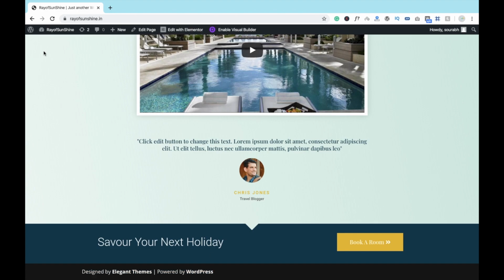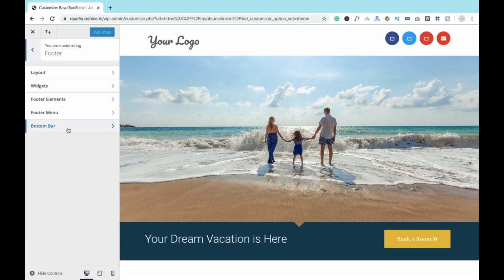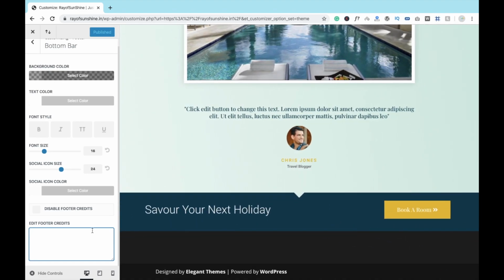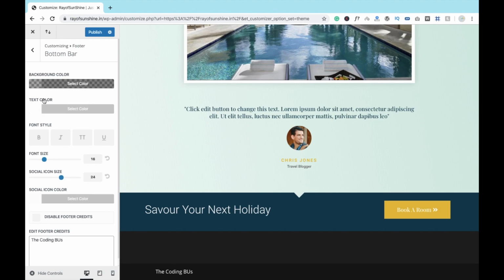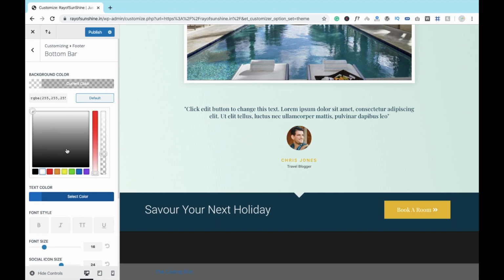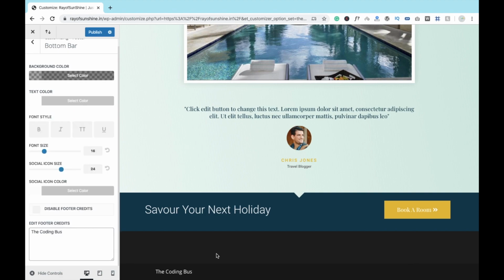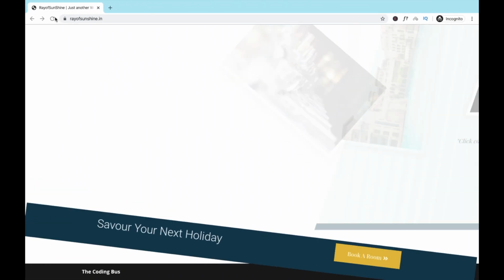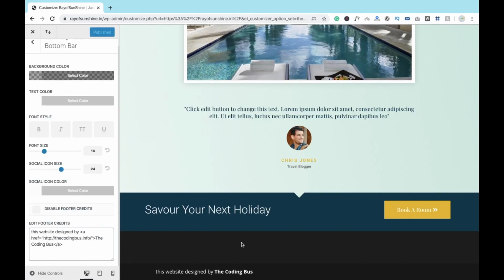How to edit footer in WordPress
In this video, we will learn how to edit footer in your WordPress Elementor.
In order to change the copyright text, just navigate to Theme Options - Footer. Here you will find the options for Footer area, but the one that you are looking for is entitled with field “Copyright”. Just enter desired text and hit “Save button”. That's it! wordpress footer tutorial how to edit copyright in wordpress wordpress footer edit how to change copyright in wordpress

wordpress change footer
edit footer wordpress
wordpress change footer copyright
change copyright wordpress
remove footer credit
edit footer wordpress plugin
wordpress edit footer widget
edit header and footer in wordpress
wordpress theme footer edit
wordpress change footer text
edit copyright footer wordpress
footer change in wordpress
edit footer elementor
wp_footer edit
change footer text in wordpress
remove wordpress footer credit
change footer widget size wordpress
footer edit in wordpress
edit footer copyright wordpress
change footer content in wordpress
edit footer text wordpress
edit copyright wordpress
wordpress copyright footer edit
change powered by wordpress
edit footer content wordpress
wordpress edit footer text
wordpress remove theme name footer
footer edit wordpress
change footer text wordpress
modify footer wordpress
wordpress footer settings
change the footer in wordpress
wordpress edit footer content
edit footer widget wordpress
wordpress edit copyright footer
wordpress change footer credit
footer text wordpress
wordpress footer copyright text
change copyright footer wordpress
change proudly powered by wordpress twenty seventeen
footer setting in wordpress
wordpress modify footer
wordpress change footer content
change the copyright in wordpress
change wordpress copyright footer
proudly powered by wordpress change
footer settings wordpress
wordpress edit footer copyright
edit footer wordpress theme
edit wordpress theme footer
wordpress edit header and footer
wordpress change copyright year
edit elementor footer
change footer wordpress theme
change footer on wordpress